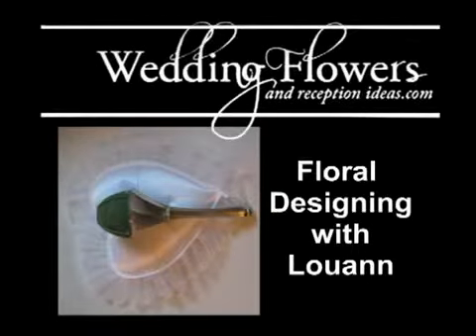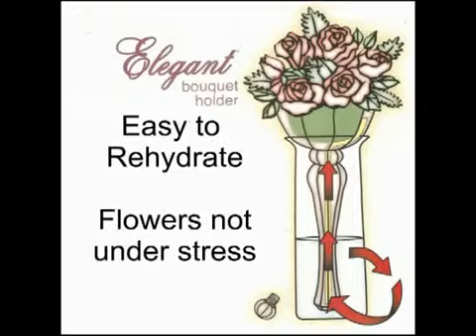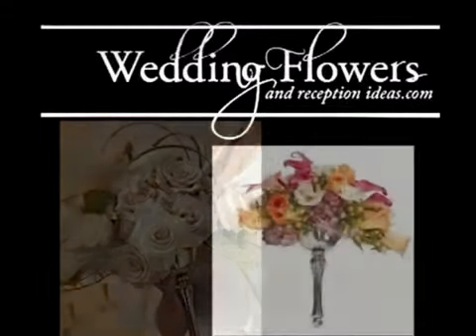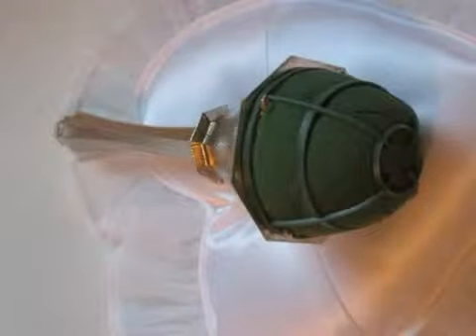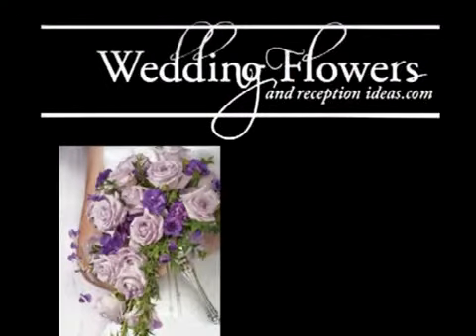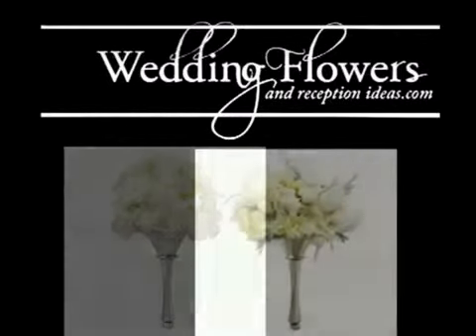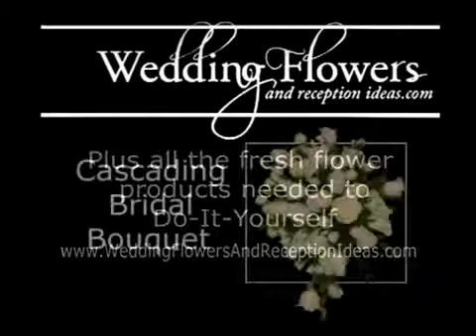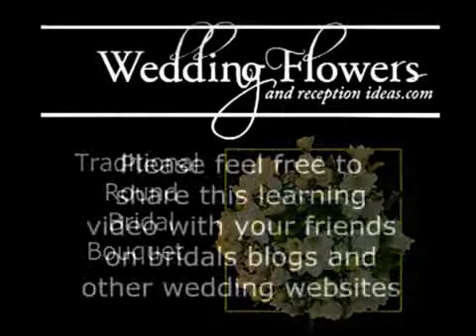Bridal Bouquet Holders - Elegant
Create your own bouquets with these bridal bouquet holders.  They are available in various styles and finishes.